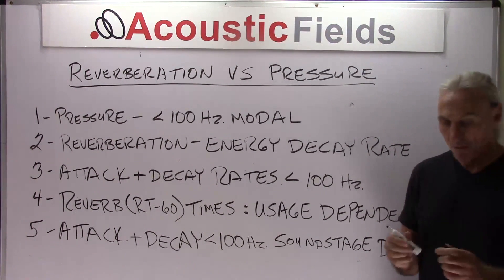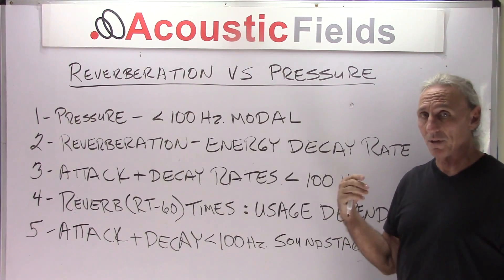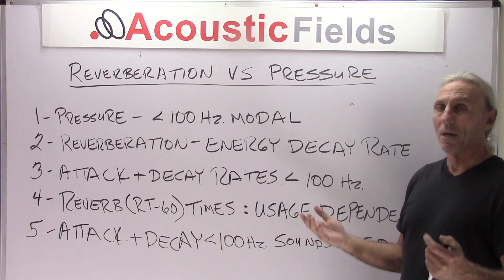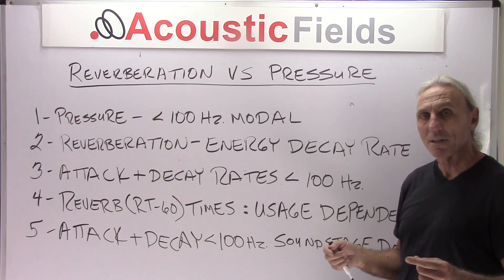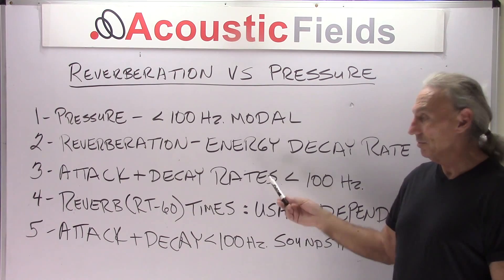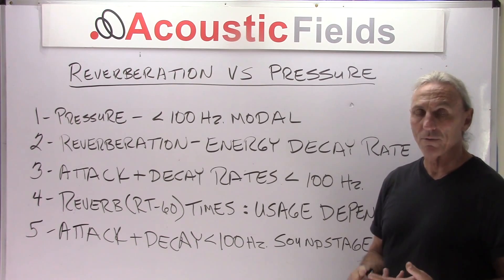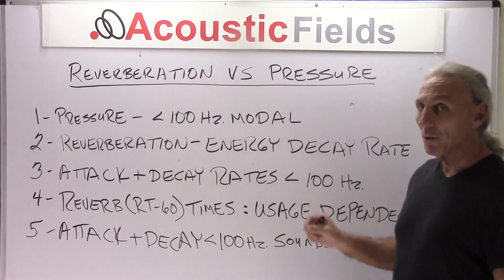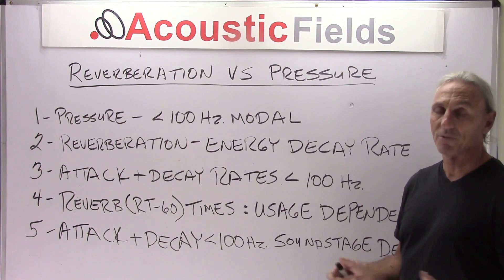Reverberation Vs Pressure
A room is a box full of pressure and reflections. Energy below 100 Hz. is always trying to leave. If it can't leave, or most of it anyway, it stays within the room and expresses it's discontent through room modal issues. Low frequency pressure must be managed through the use of absorption. Middle and high frequency energy can be managed through the use of absorption or diffusion.